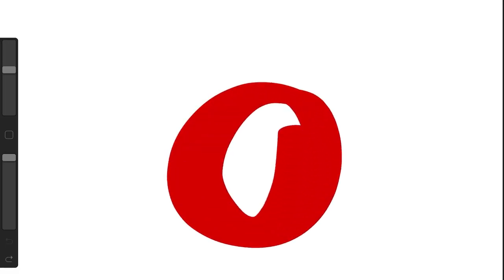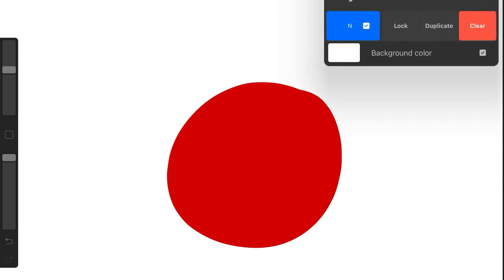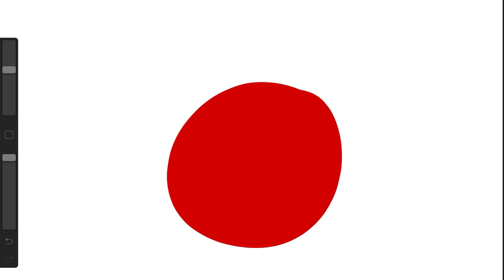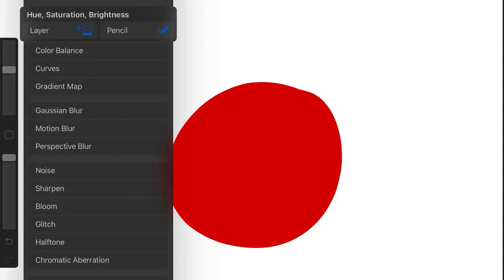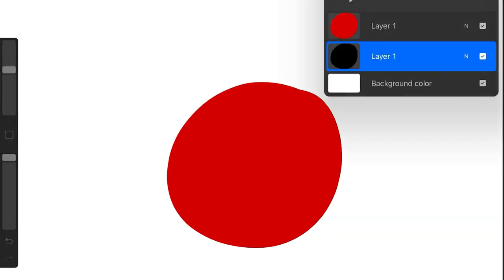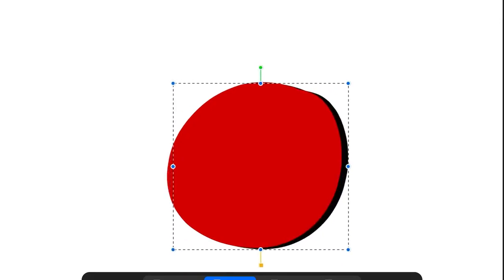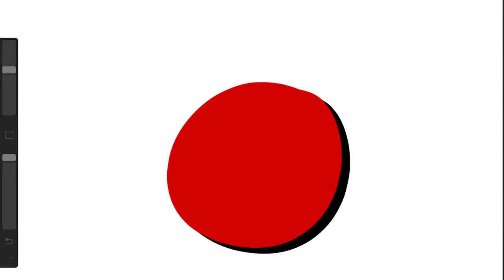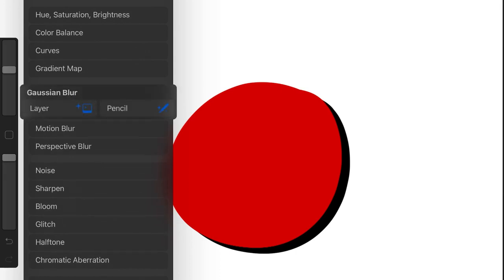How to create a simple drop shadow in procreate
Procreate does not have a specific feature for adding drop shadows in your pictures. Here is a simple technique using layers, the brightness control, and blur to make that drop shadow effect and add some depth to your images.